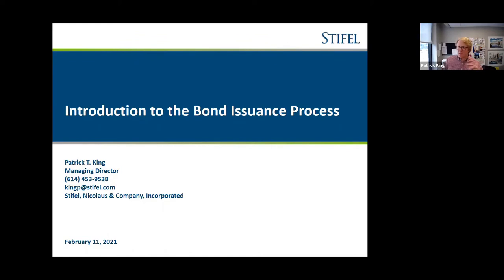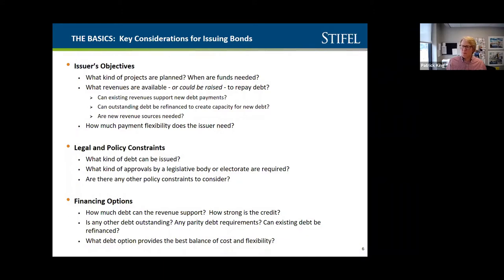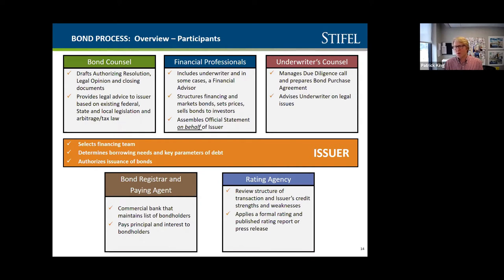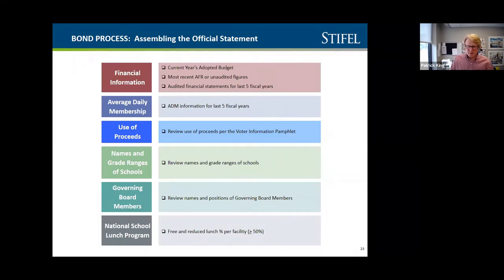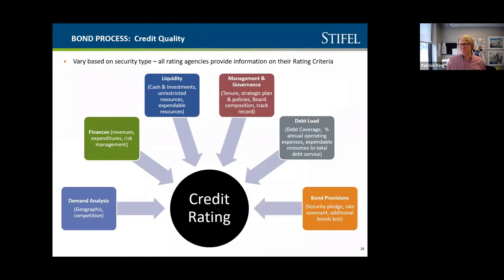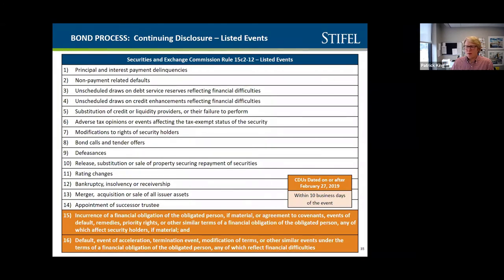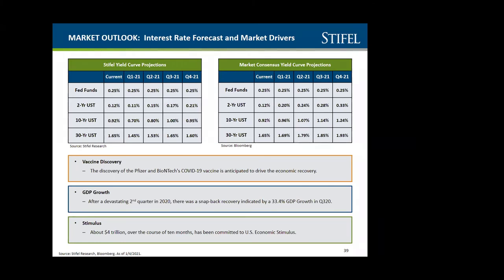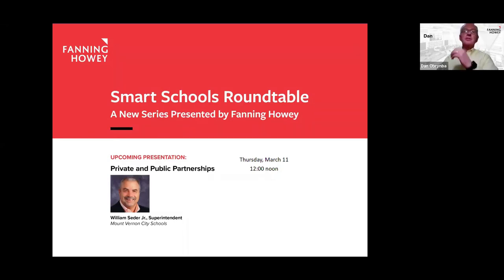Introduction to Bond Issuance Process - Presented by Stifel, Nicolaus & Company, Inc.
Financial Advisor, Patrick King explains the Bond Process for school districts in the state of Ohio.